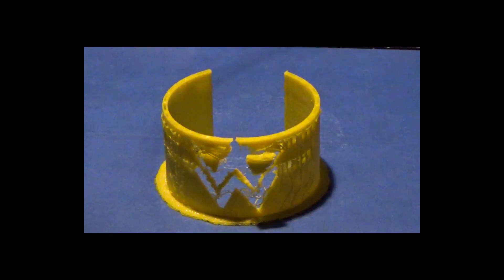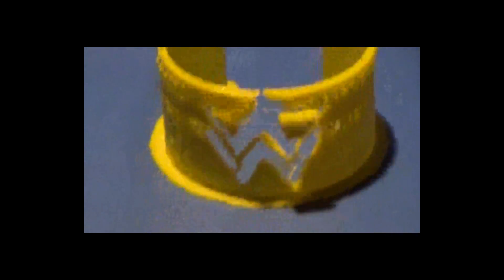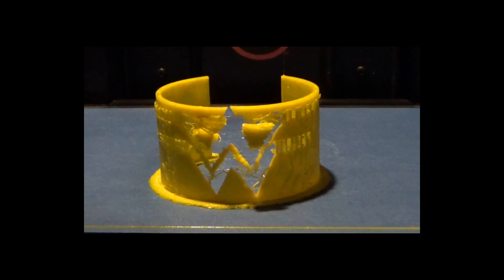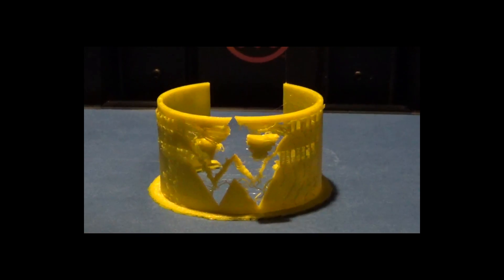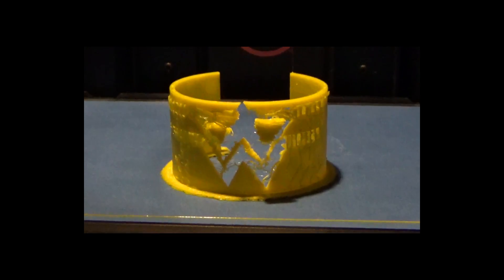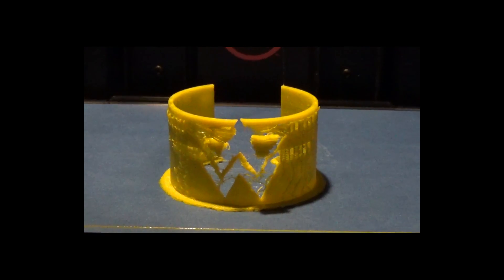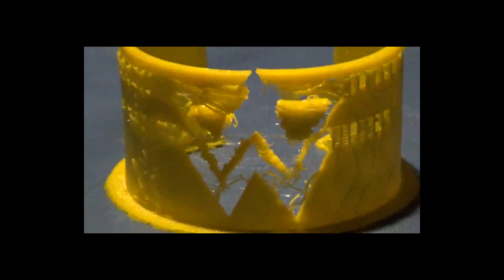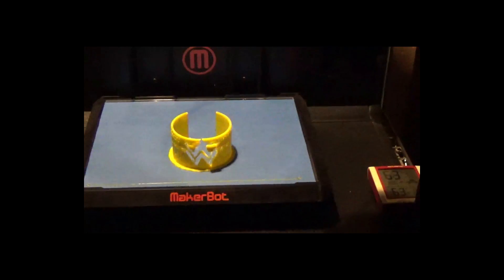Life Lessons: 3D Printing FAIL!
A small look into the amazing world of 3D printing!